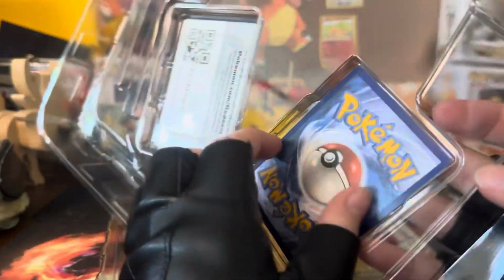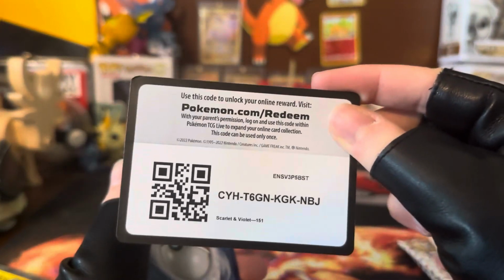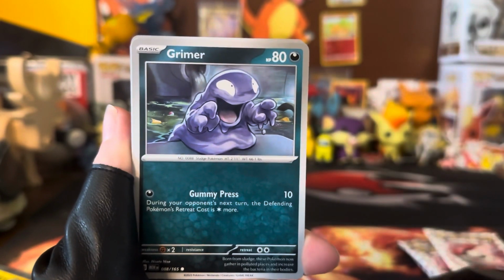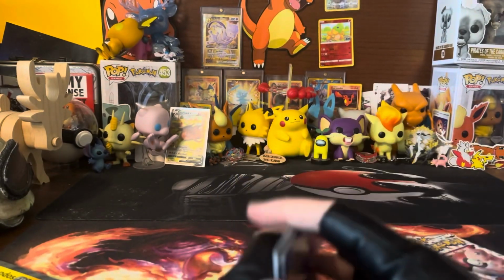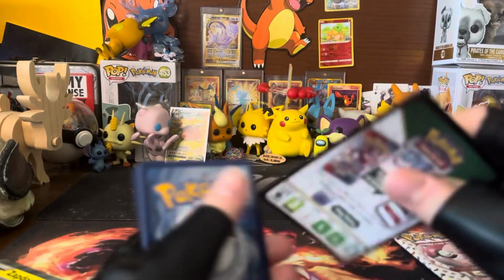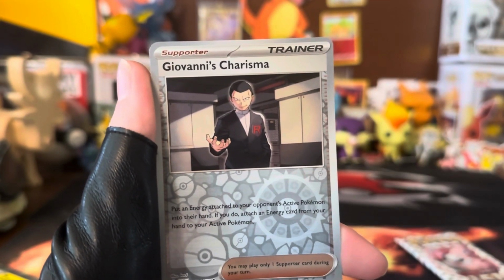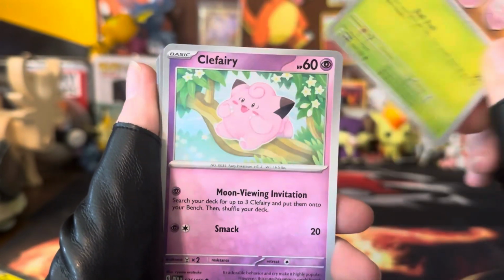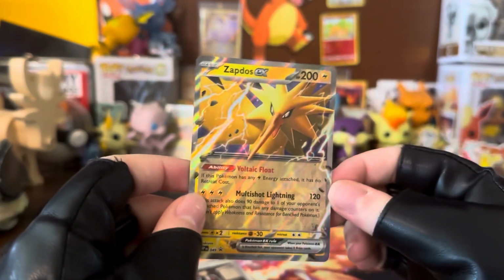Pokémon 151 Part Two